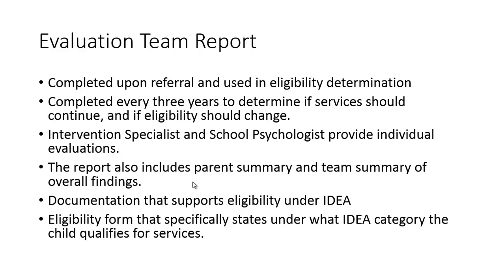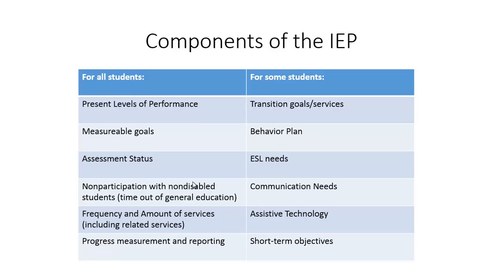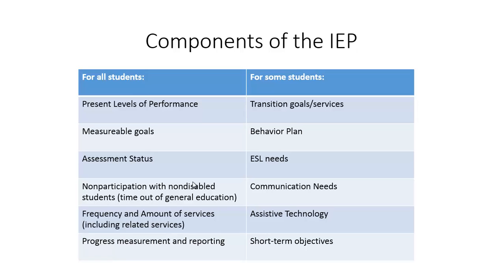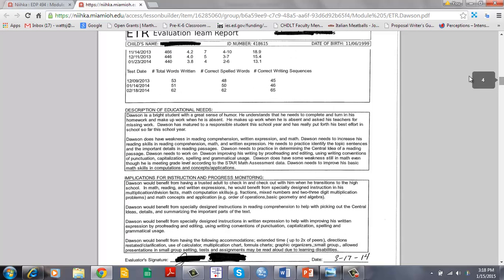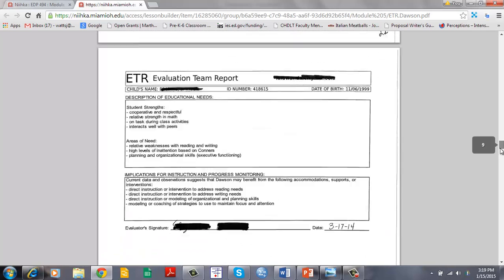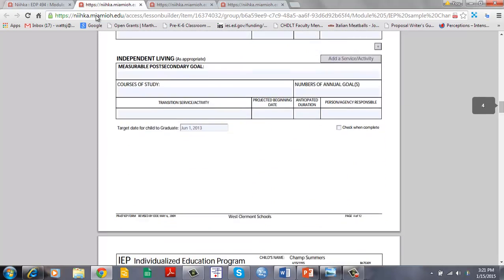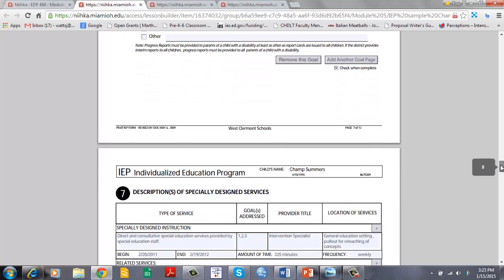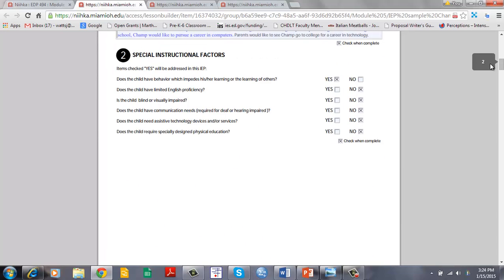ETRs and IEPs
ETR and IEP overview and course project